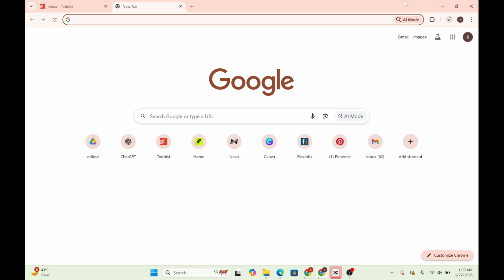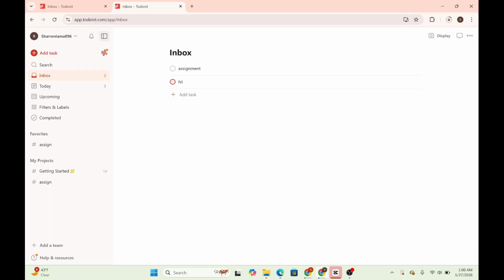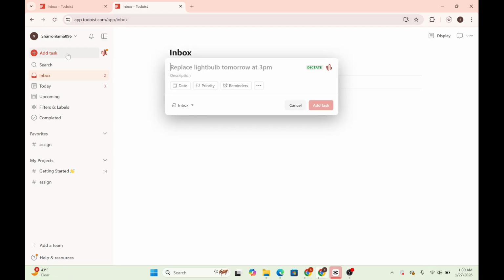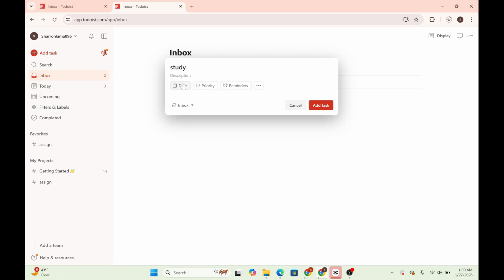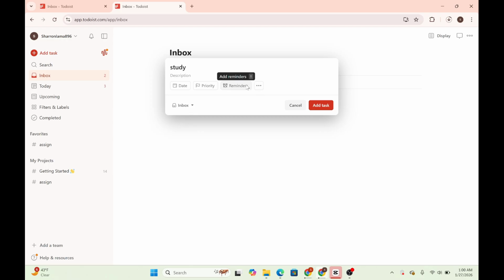How to Use Todoist for Study and Homework Planning 2026?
Want to stay on top of your study schedule and manage homework efficiently? In this video, you’ll learn how to use Todoist for study and homework planning step by step. Todoist helps students organize assignments, track deadlines, and plan study sessions, making it easier to manage schoolwork without stress.

I’ll show you how to create study tasks, set due dates and priorities, organize assignments into projects or subjects, and use recurring tasks for regular study routines. You’ll also get tips for using labels, filters, and notifications to keep your homework and study plan on track.

By the end of this tutorial, you’ll know exactly how to use Todoist to plan your studies, stay organized, and improve productivity, perfect for students, high schoolers, or anyone managing learning tasks.